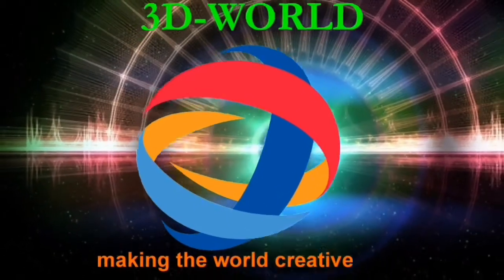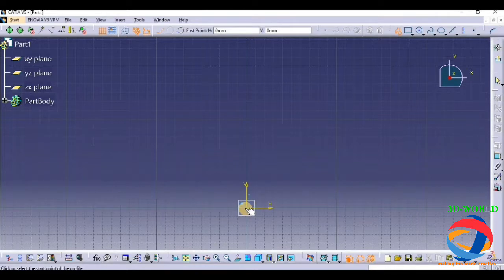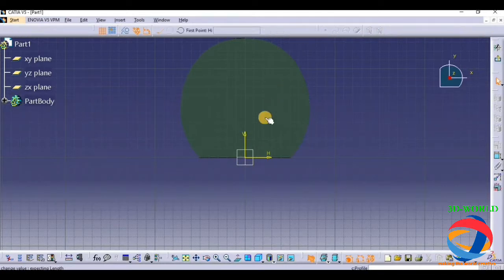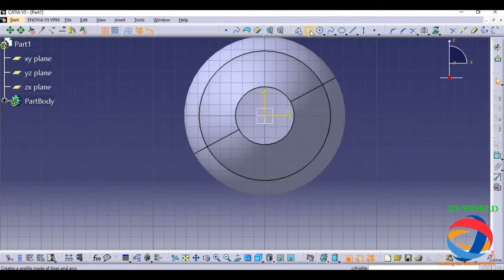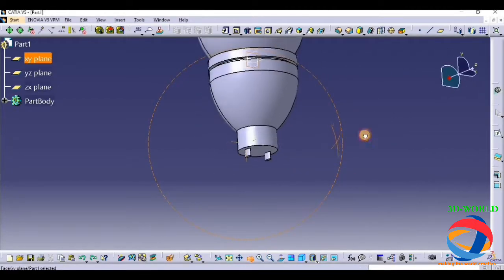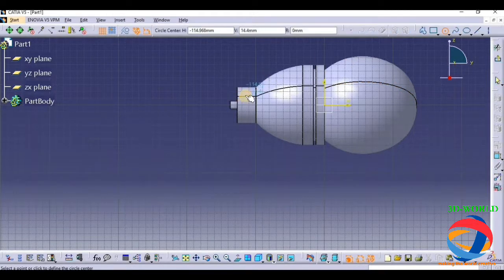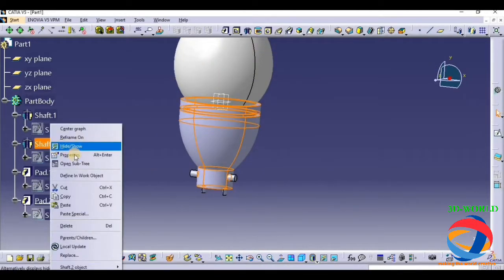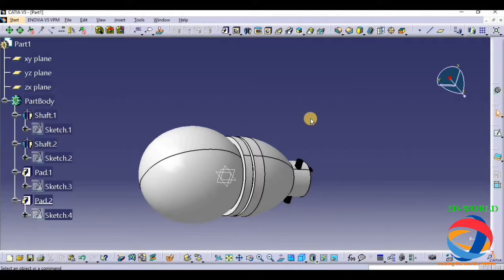Making a Led Bulb in catia | PART DESIGN | by NAVDEEP MEHTA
In this video I am showing u how to make Computer Table in Catia